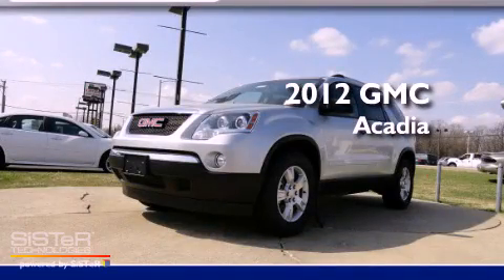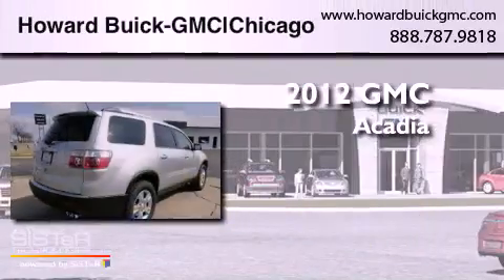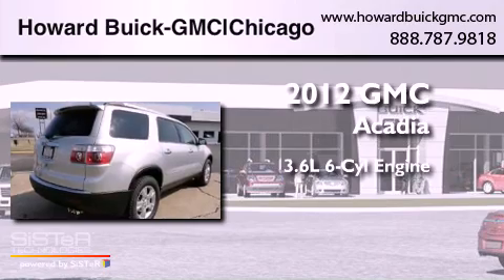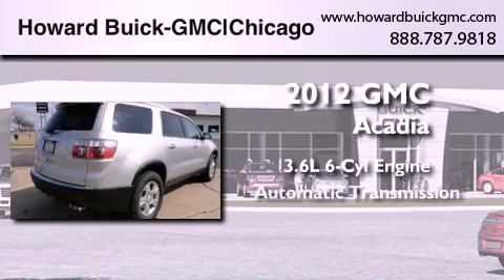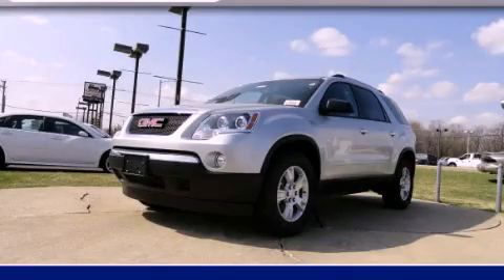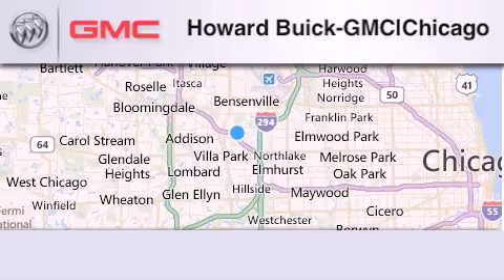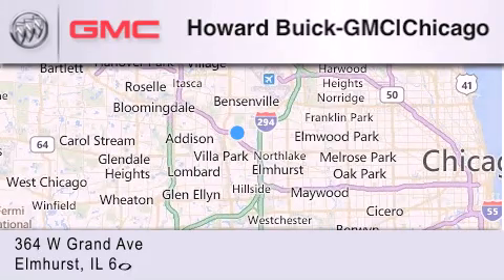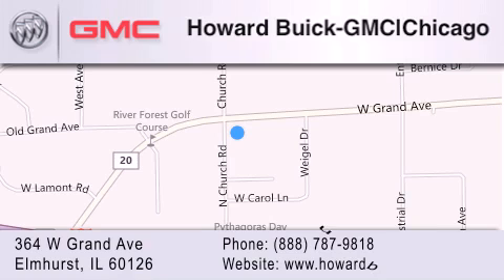2012 GMC Acadia Elmhurst IL 60126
Year : 2012
 Make : GMC
 Model : Acadia
 Engine : 3.6L 6 Cyl. Direct Injection
 Trans . : Automatic
 Exterior : Quicksilver Metallic
 Miles : 50

 Stock : 12341

 364 W. Grand Avenue